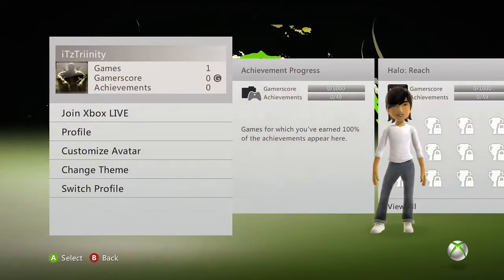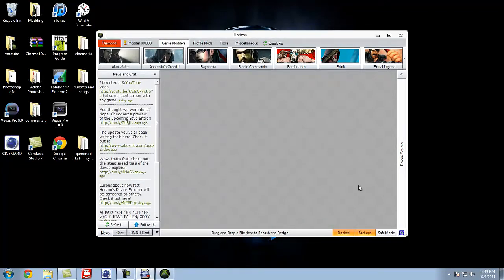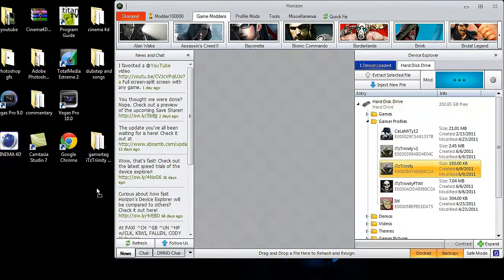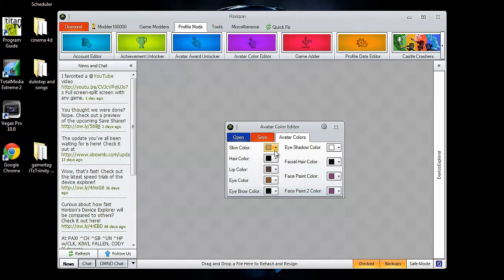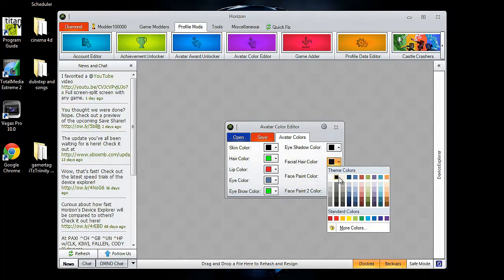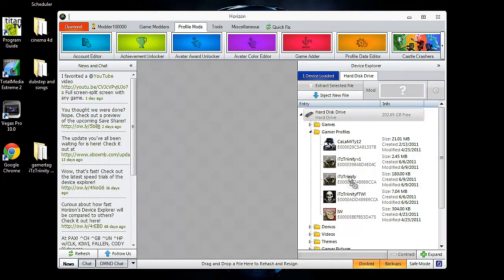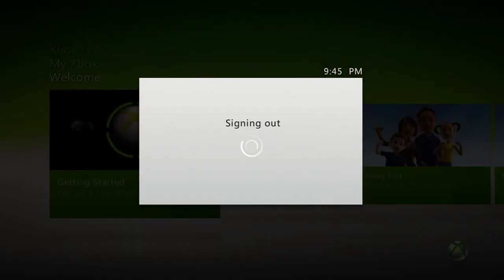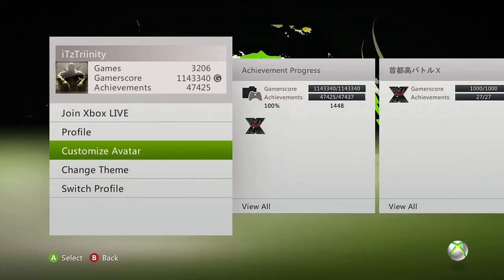How To Mod Your Xbox 360 Avatar 2011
have a question? pm you question and i will try to get back to you as fast as possible